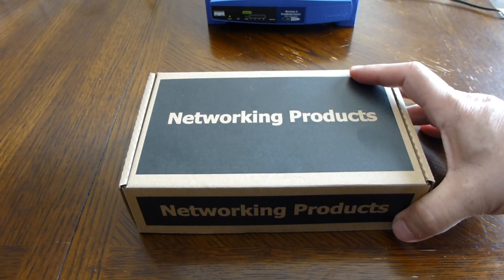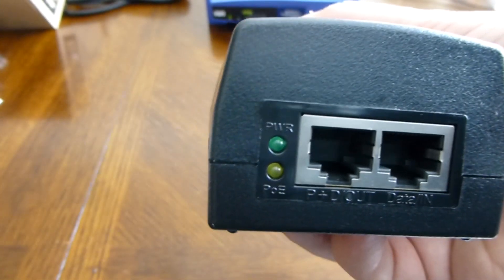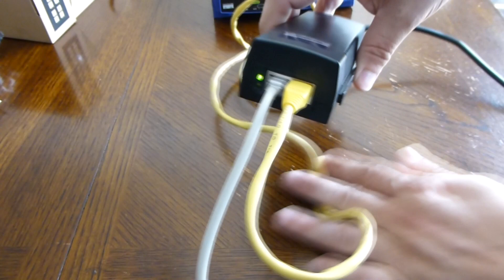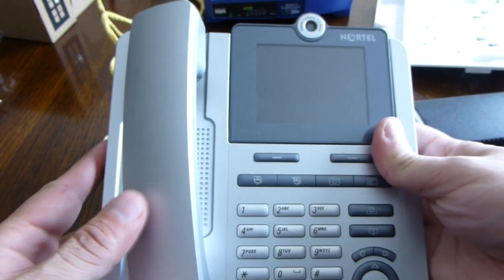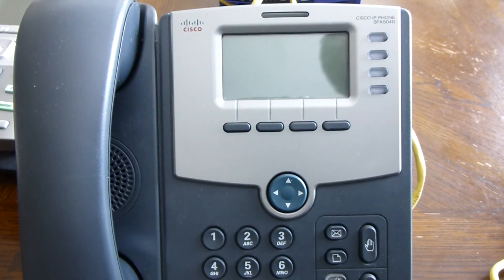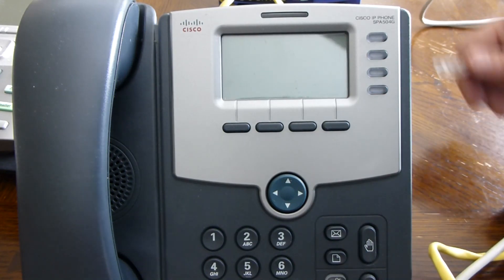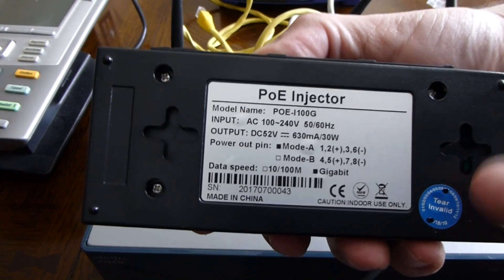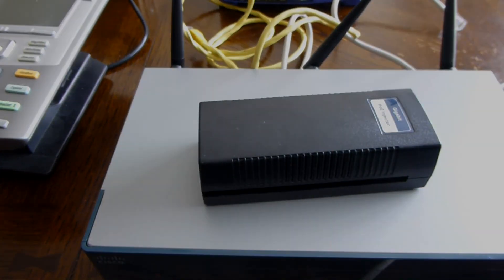✅ POE+ / POE Plus injector - Cheap and works with my Cisco gear!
This cheap poe injector seems to work with all my POE devices. Watch me test my Cisco switch, voip phone, and access points.
30 Watt output. Can also be used for IP camera's and other networking hardware.